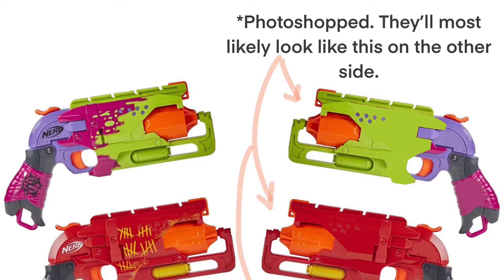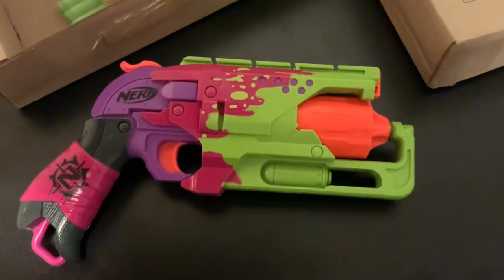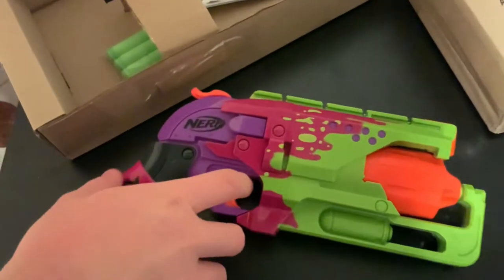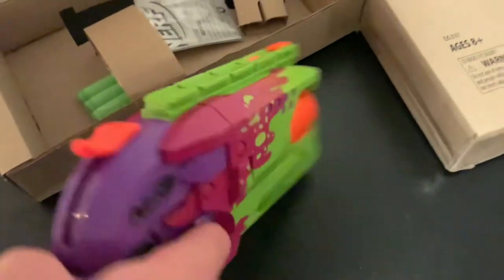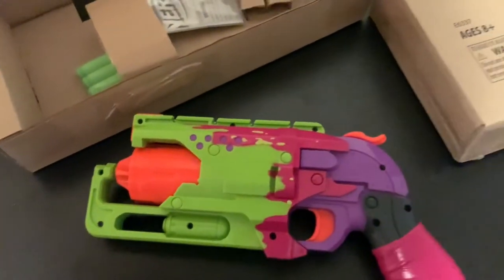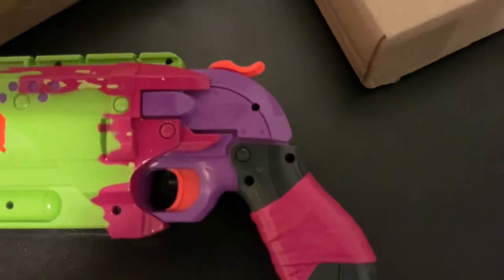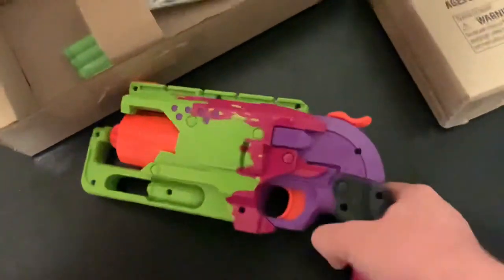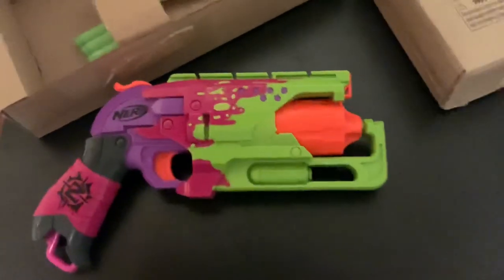Nerf Hammershot “Splatter” - Did Nerf Cheap Out?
I saw an image of the new reskins and what they will most likely look like on the backside, safe to say, I am pleasantly surprised that Nerf did not cheap out as much as they did on the new ultra and elite 2.0 lines. The image at the beginning I found on the internet and have no idea who to give props to for making it. Either way I will be putting an orange mod works kit in this thing.